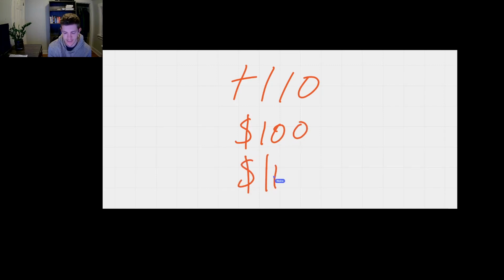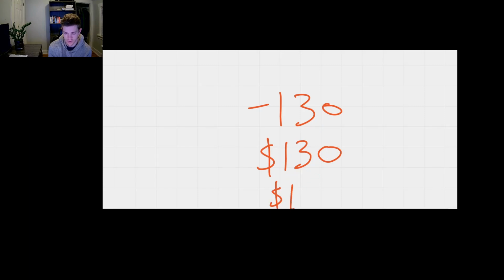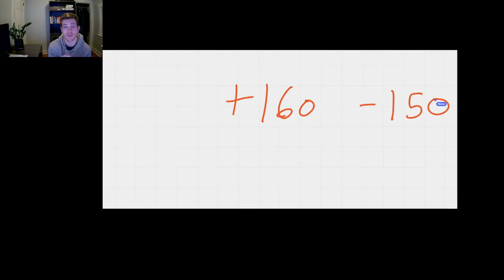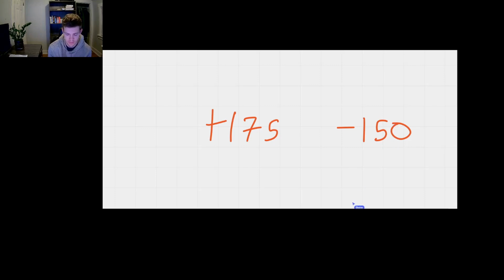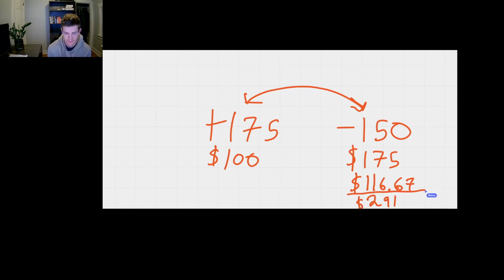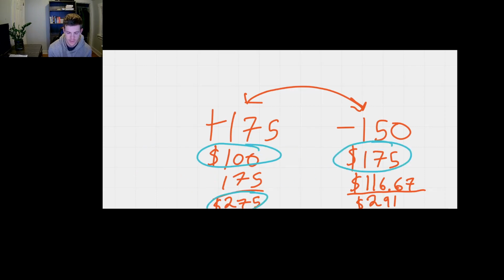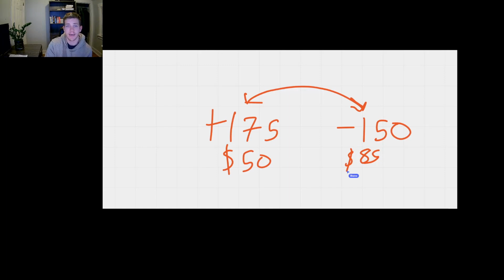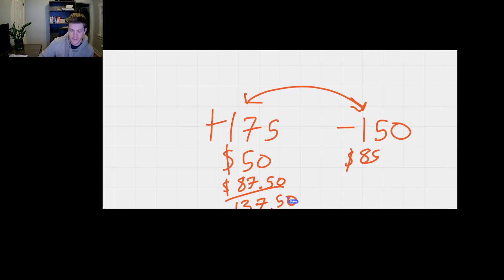Arbitrage Math Made Simple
Learn the simple math behind arbitrage betting and save time by doing quick math in your head and catch more live arbitrage bets! This makes it faster and easier to make money on the live arbitrage page on OddsPotato.Com.